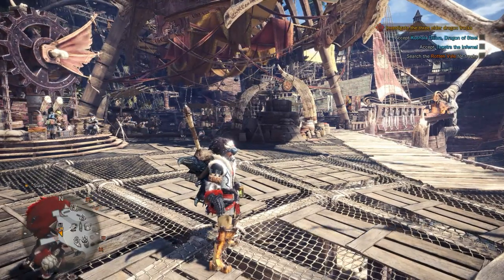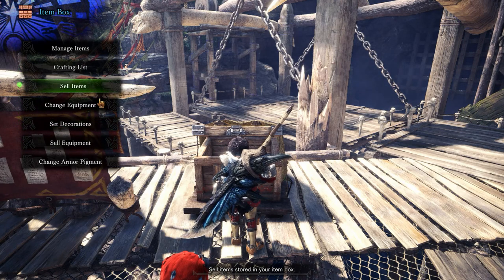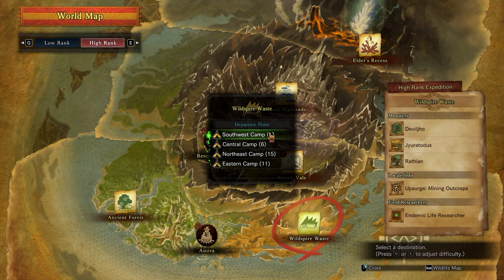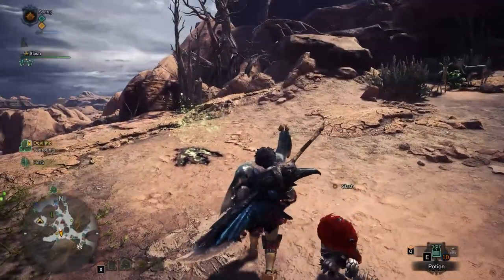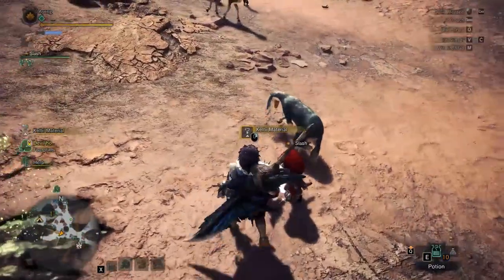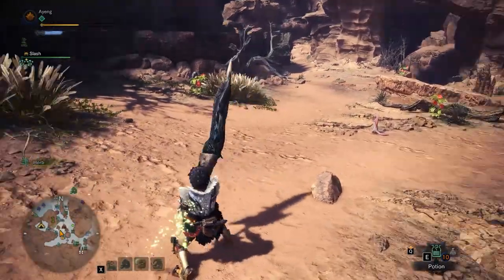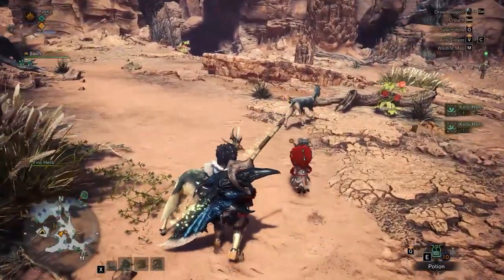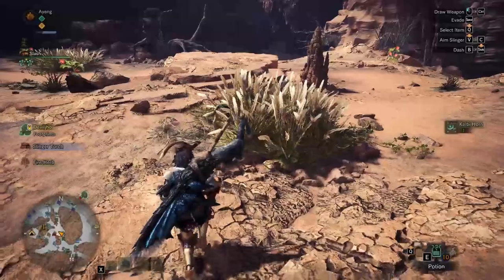Monster Hunter World - Kelbi Horn Farm Easily for Ancient Potion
KELBI HORN Farming Using Greatsword.
I Am a Beginner Hunter and I have so much fun playing Monster Hunter World Im new to the franchise. and far from finishing it. but I think the price for the gameplay is worth it